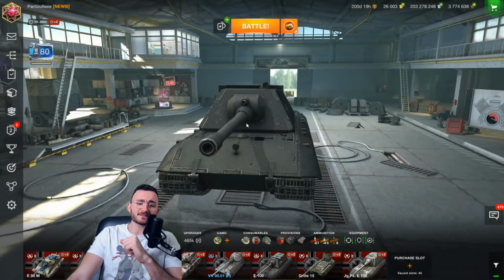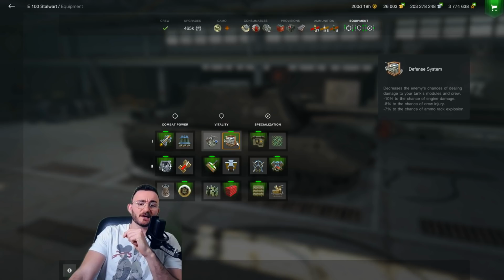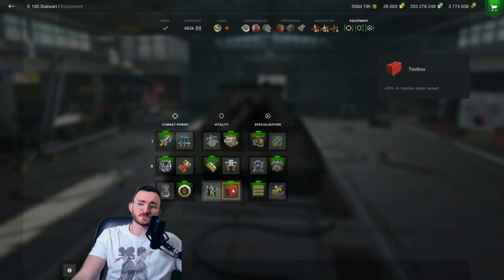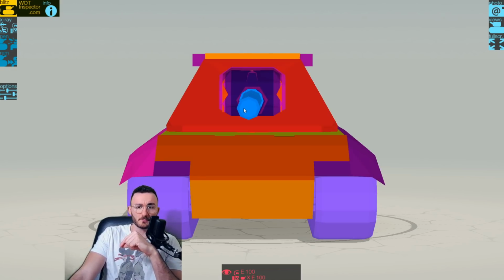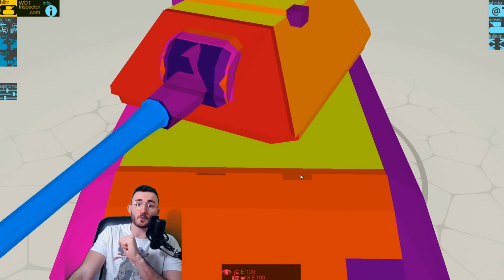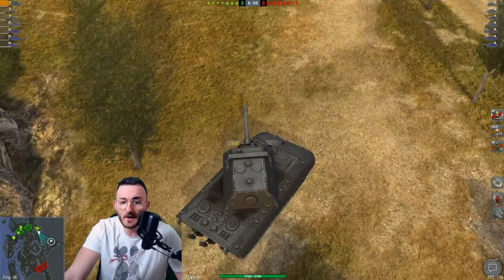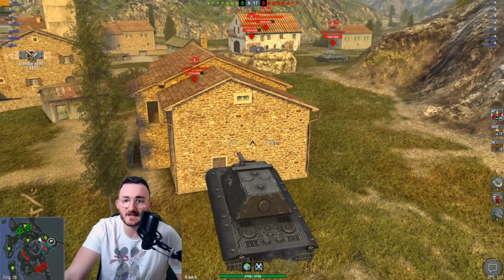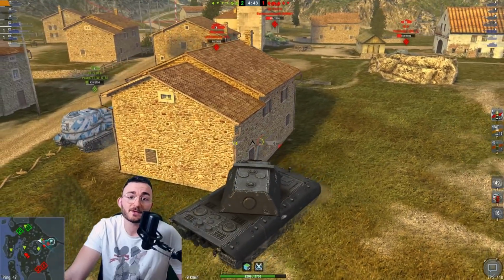Is It Bad ?